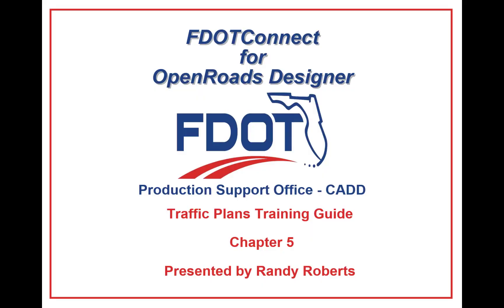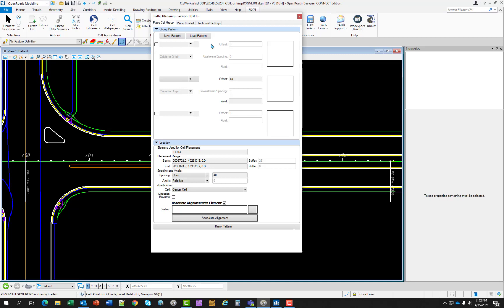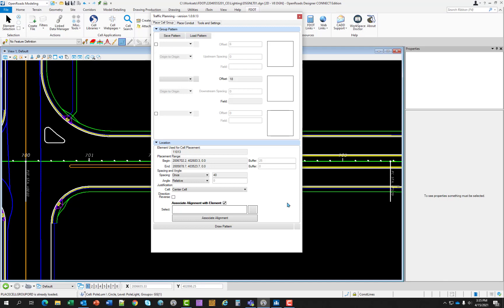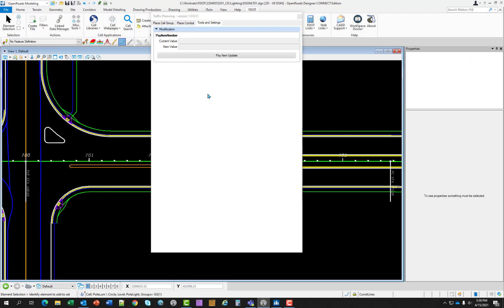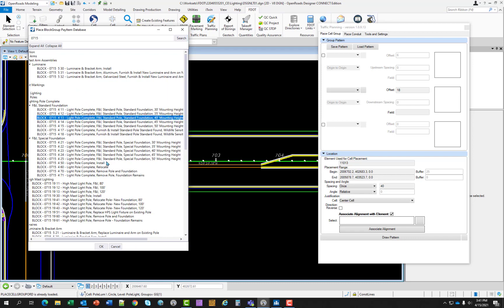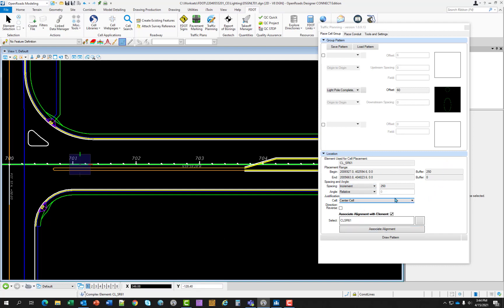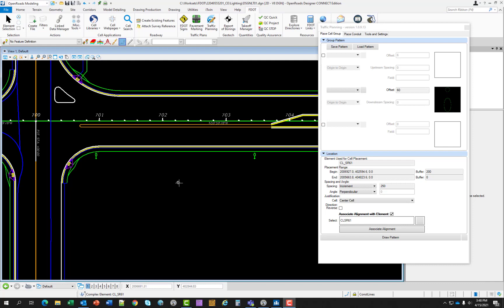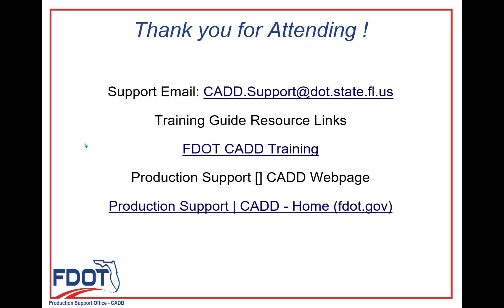FDOTConnect (ORD) Traffic Plans - Chapter 5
This video is certified for ORD version 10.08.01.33 and above.

Table of Contents:

00:00 - Introduction
01:36 - Place Cell Group Overiew
05:55 - Place Conduit Overview
06:59 - Tools & Settings Overview
07:42 - Exercise 5.1 Placing Light Poles
14:04 - Exercise 5.2 Draw Conduit